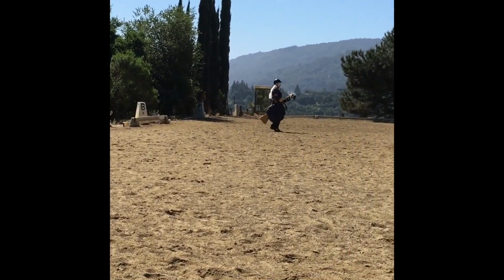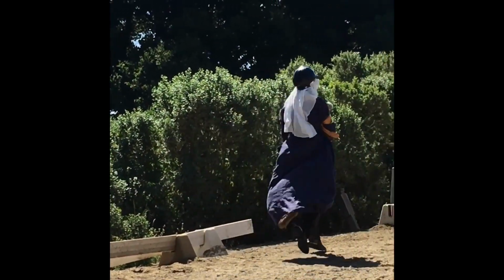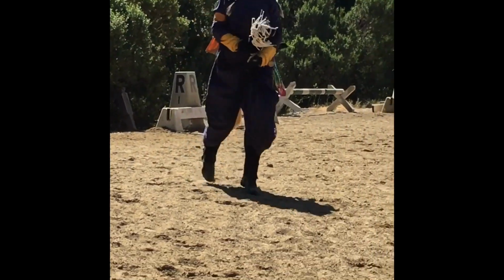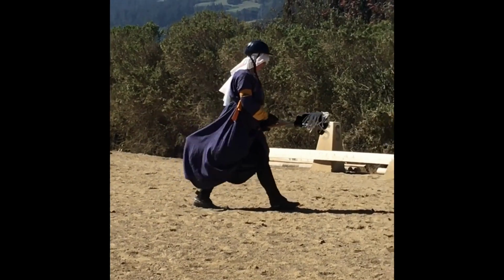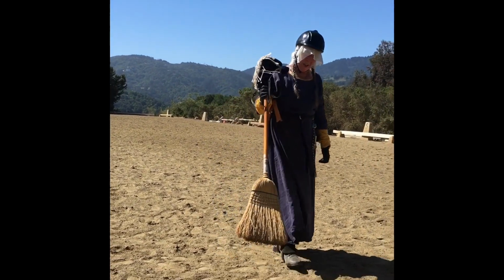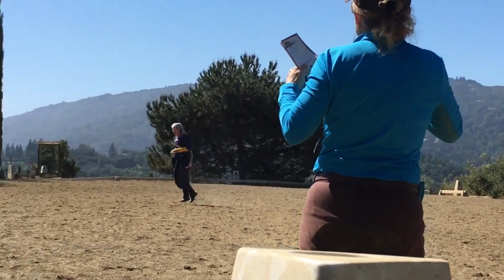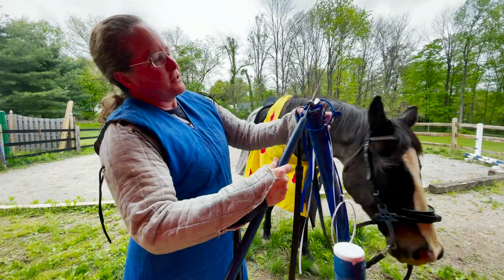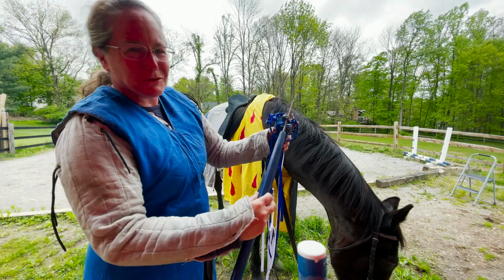First Bardic War: Equestrian Dressage War Point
First Bardic War
Equestrian Dressage War Point

Equestrian Dressage features solo equestrian routines, performed to music, and includes demonstrations of SCA equestrian skills as well as creative components.